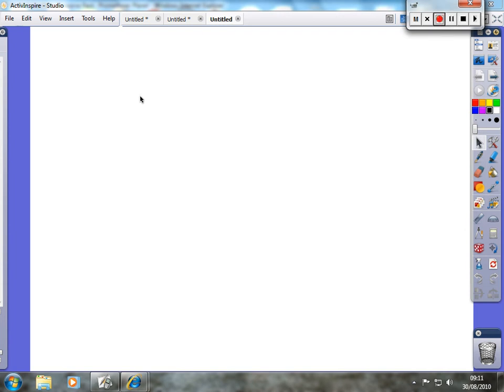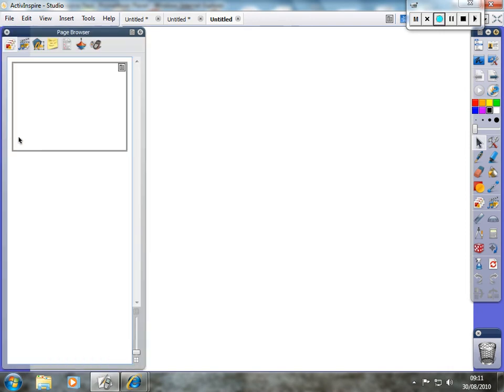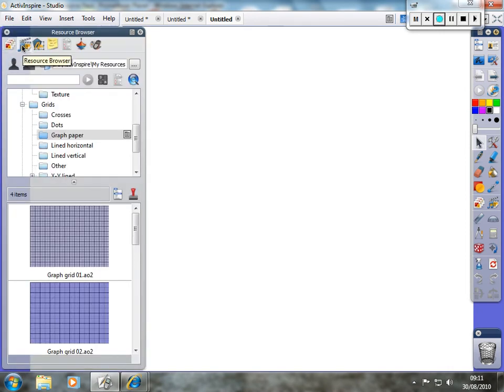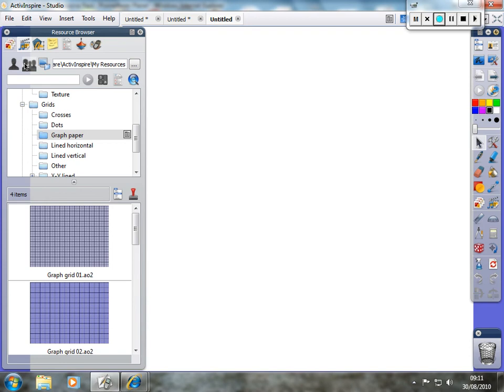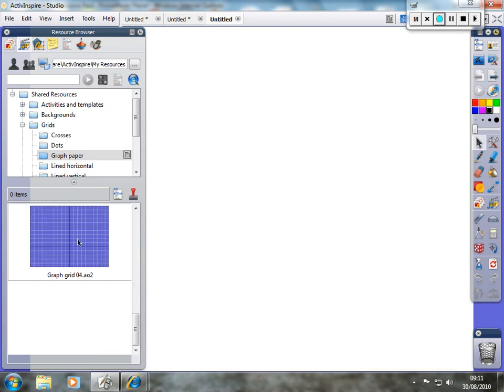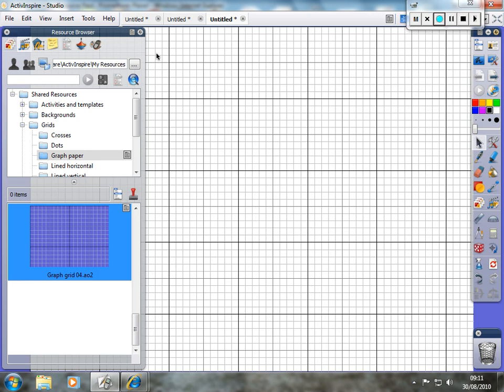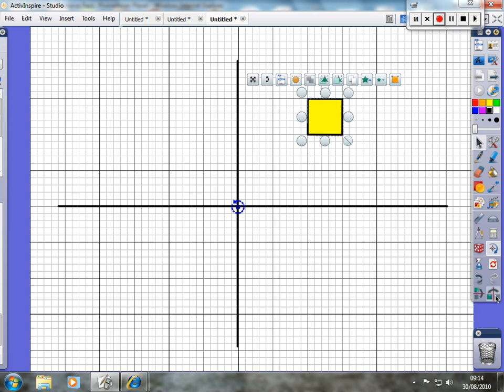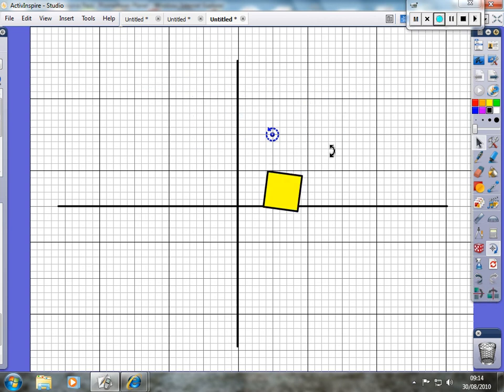Graph paper and transformations.avi